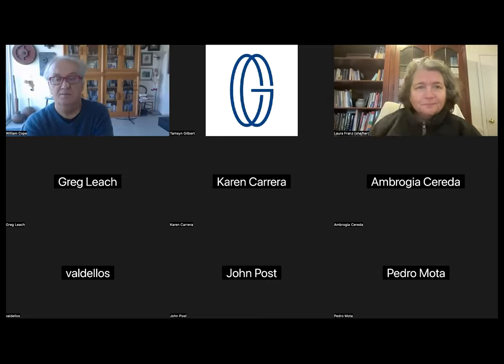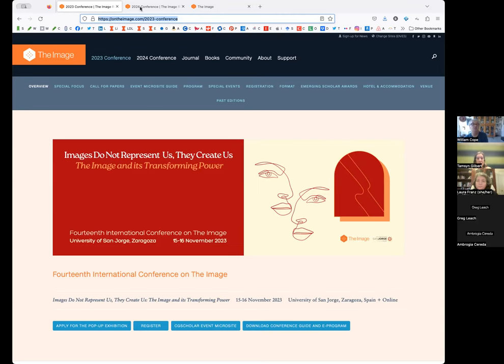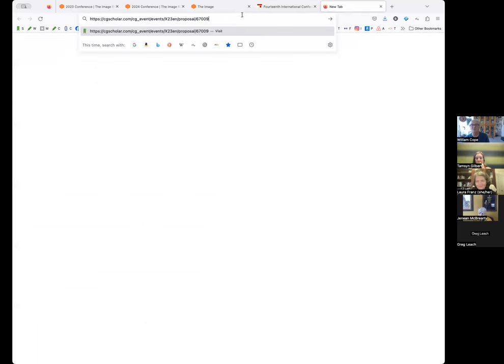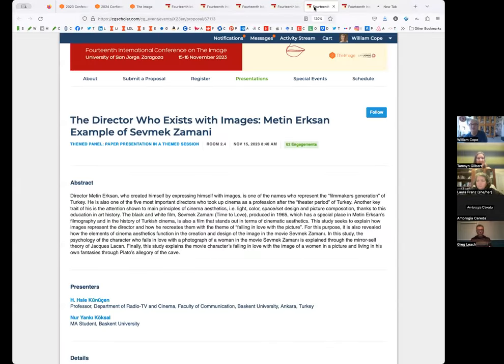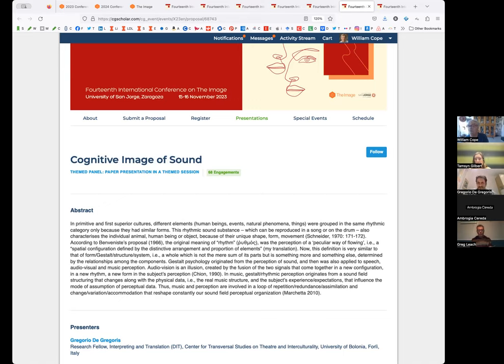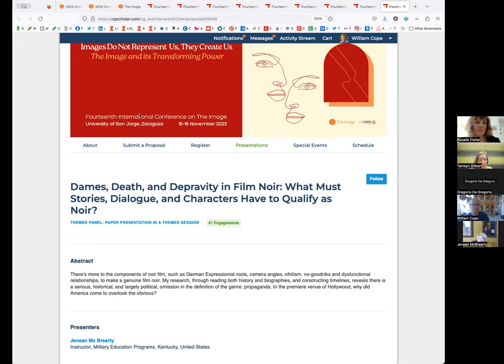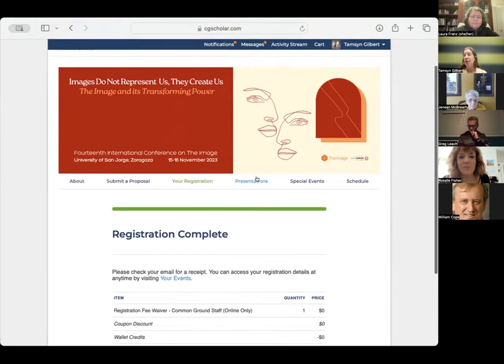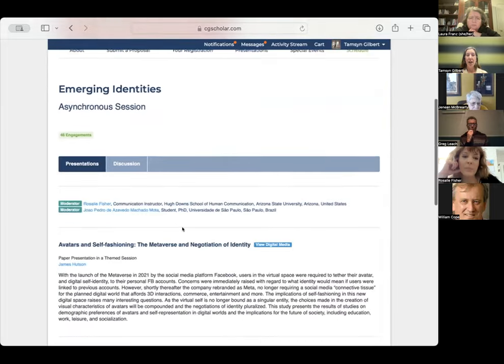X23 Online Welcome and Training Session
Join other delegates for a pre-conference welcome reception and training session.

We are excited to announce the online conference will be delivered on the CGScholar platform – developed by the Common Ground Media Lab, the research and technology arm of Common Ground Research Networks.

This special event will walk you through the CGScholar Event Mircrosite so you have a rich online experience by learning how to comment and participate online. It will also teach delegates how to update their profile and Presenter Pages in order to add digital media: video, sound, other files.